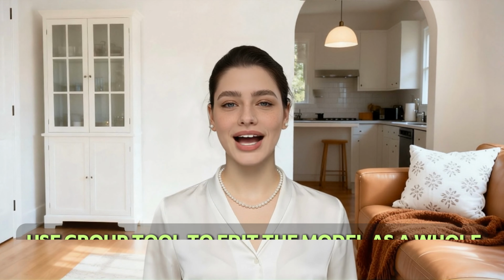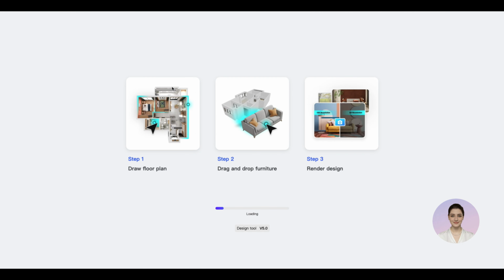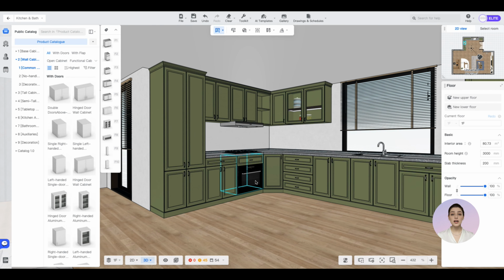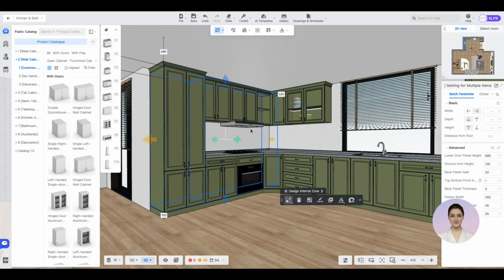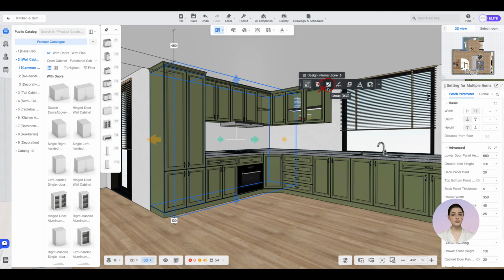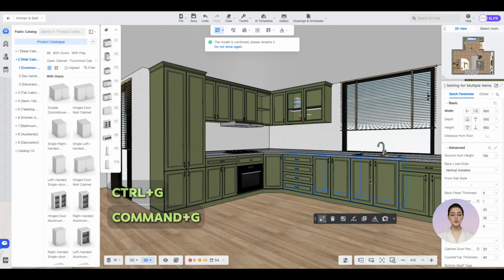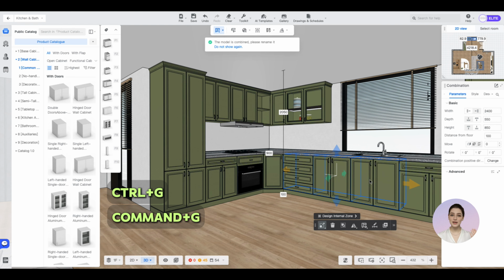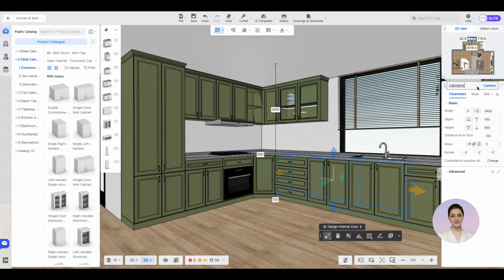How to Use Group Tool to Edit the Model as a Whole | Coohom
🤩 Looking to simplify your workflow by editing multiple models as one unified object? In this step-by-step guide, we’ll show you how to use the Group tool to combine and manage models seamlessly, making your design process more efficient and organized! 🚀
👉 Watch the video to get started fast, and click here for the full step‑by‑step guide

Timecodes:
00:00 – How to use group tool to edit the model as a whole
00:27 – Group multiple models
01:22 – Ungroup model combinations